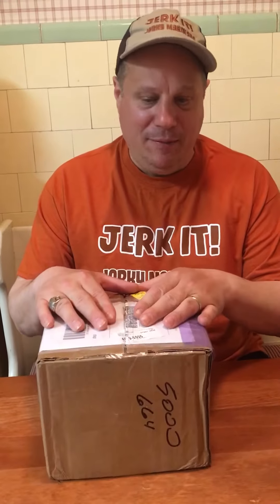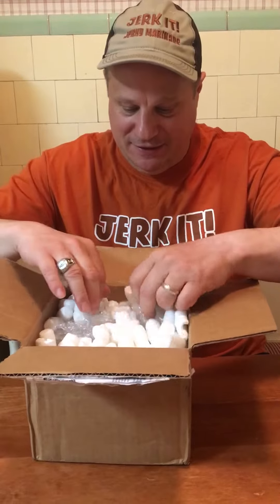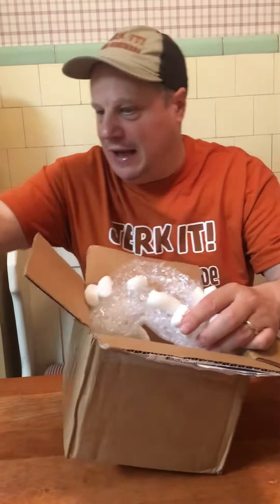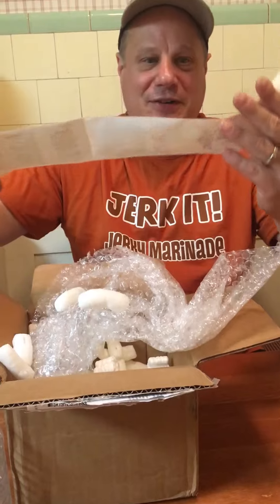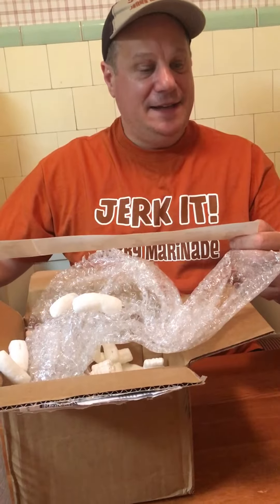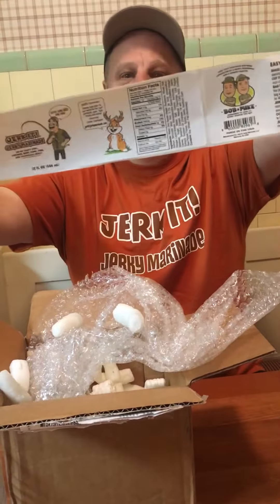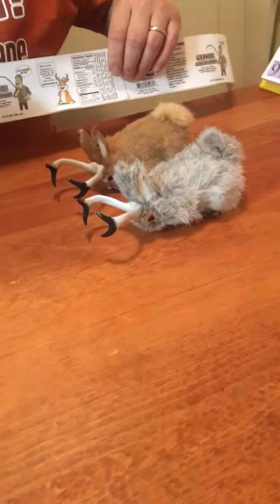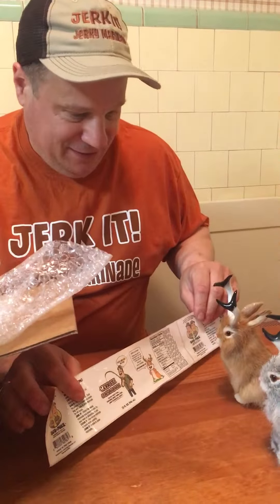So It Begins... Jerk It! Jerky Marinade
The Unveiling of Jerk It! Jerky Marinade Label
Available for Purchase - Taste Guarantee!